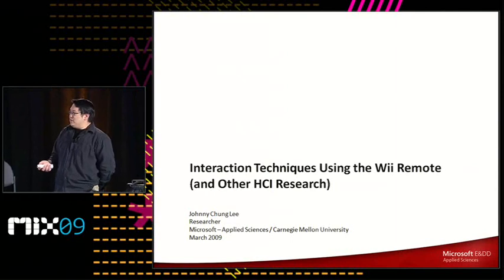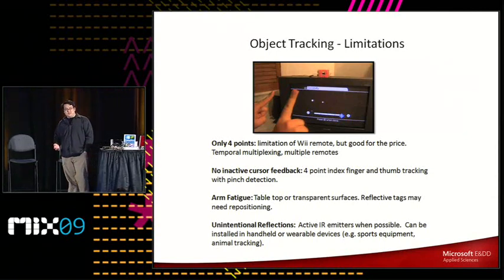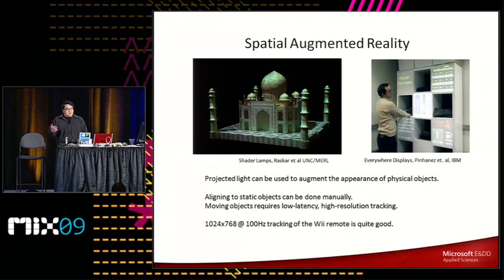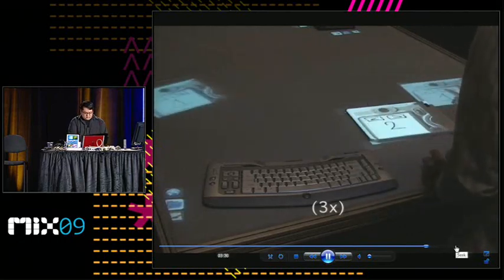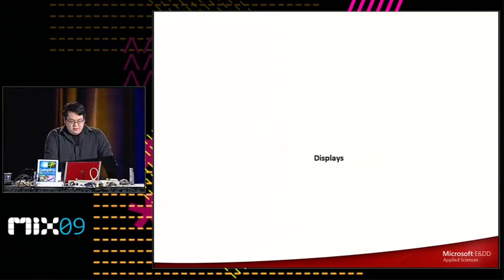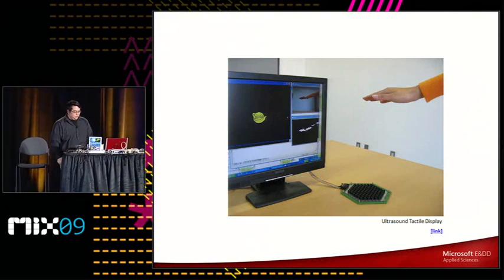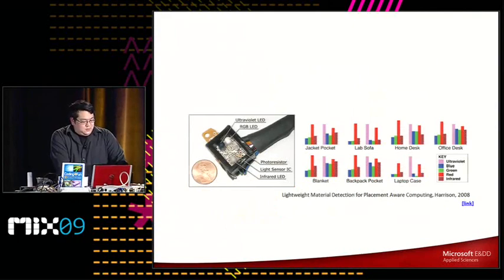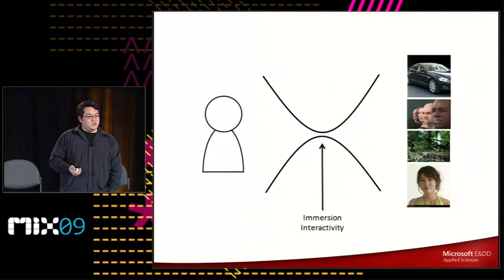IMIX09 nteraction Techniques Using the Wii Remote and Other HCI Projects